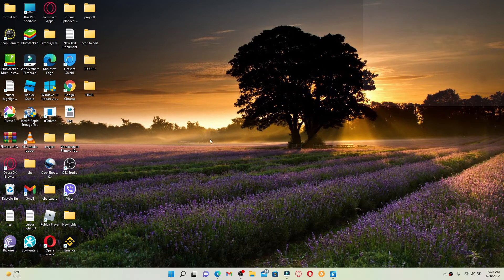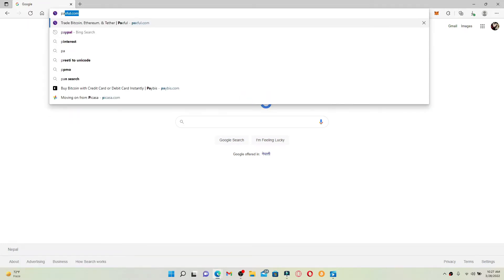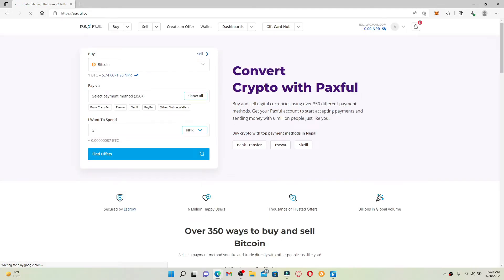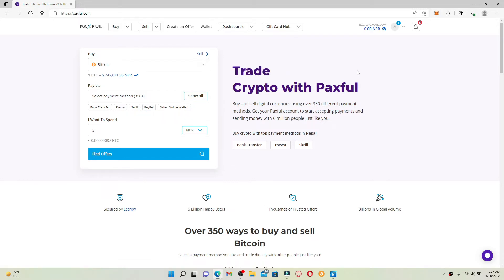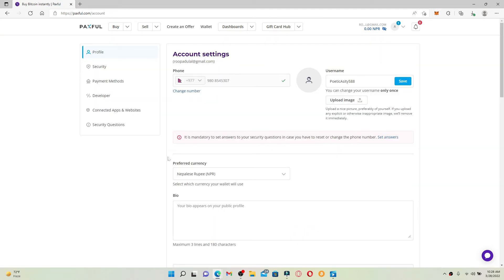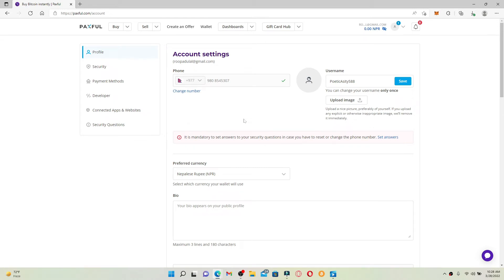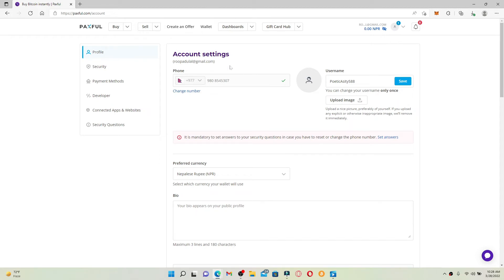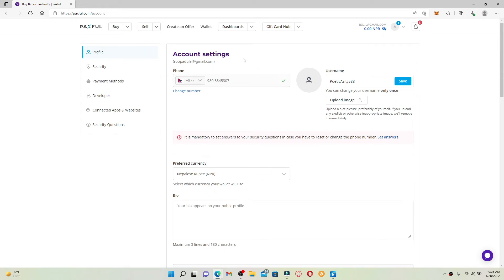How to Change Email on Paxful (2022)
Start off by opening up your web browser you can also do this on your mobile devices first make sure that you're logged into your paxful account if not type in paxful.com in the web address bar and press enter. Enter your credentials that is associated with paxful and get logged into your account. Now Simply click on your profile icon in the upper right-hand corner in order to bring up this pop-up menu.

Don't forget to like our video and subscribe to our channel if you've not yet also press the notification bell icon so that you'll never miss another upcoming update from us.